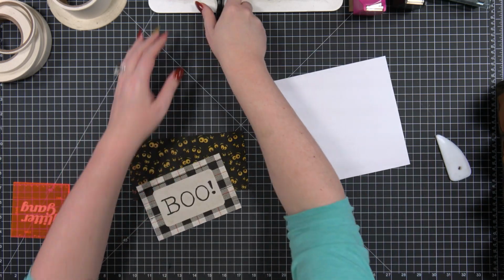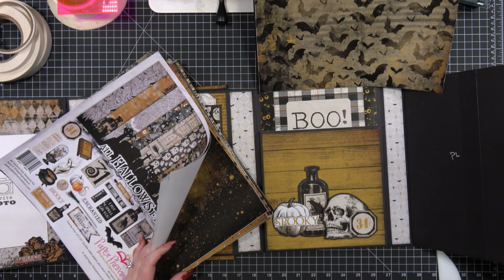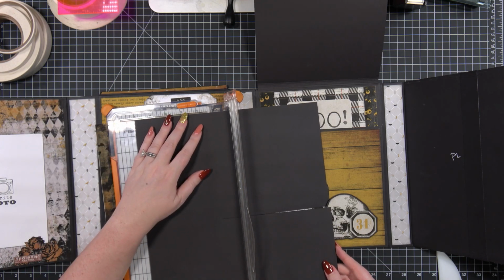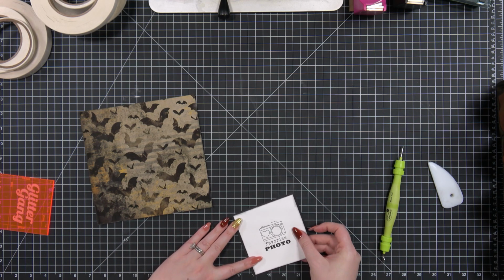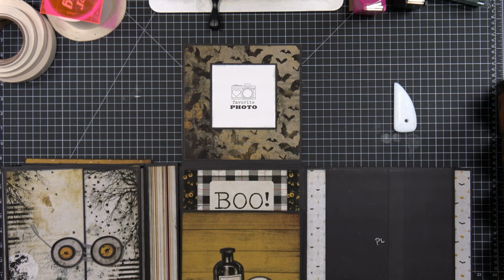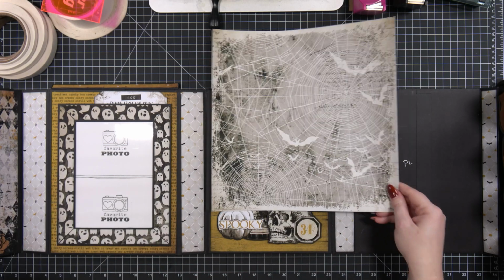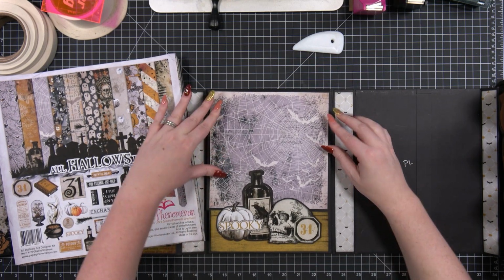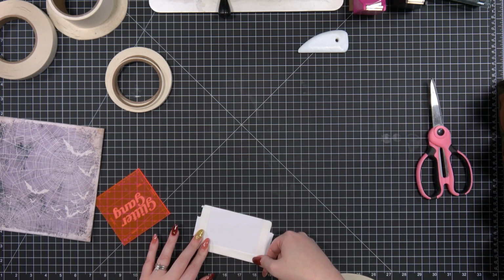Halloween Folio | Part 24 | Accordion Pocket | PP All Hallows Eve | Kathryn Scraps Live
Welcome to Kathryn Scraps Live! Kathryn is live every Thursday at 2:00 PM and 9:00 PM Eastern USA time! (time zone converter below) Join the Kathryn Scraps Live crew for lots of fun, chatting and playing with paper!

We're celebrating Halloween with a FREE PROJECT! We're making a spooky folio/home decor display with the incredible "All Hallow's Eve" collection from Paper Phenomenon!

KATHRYN SCRAPS AMAZON IDEAS LIST: